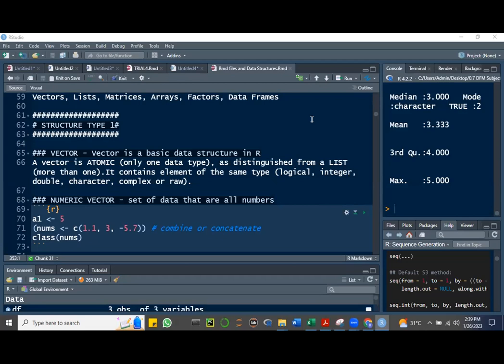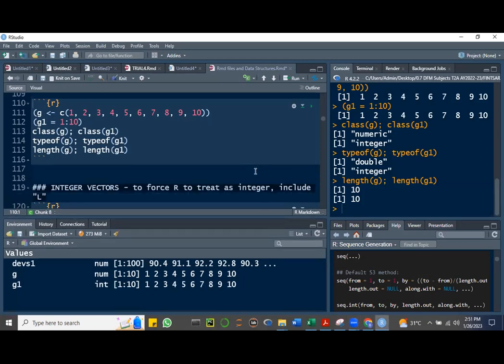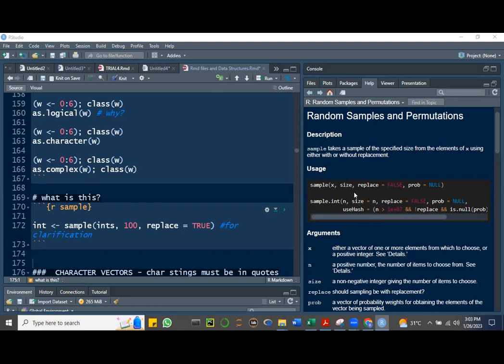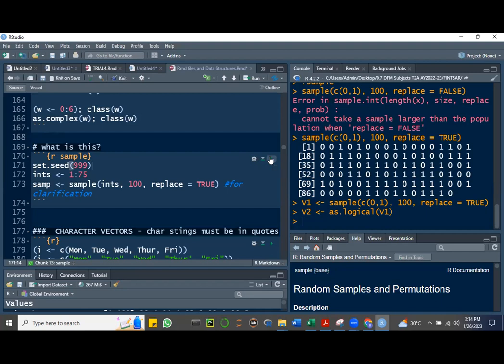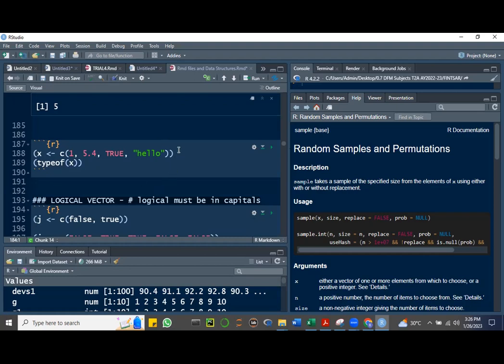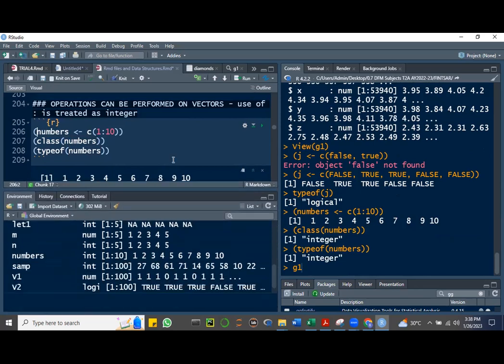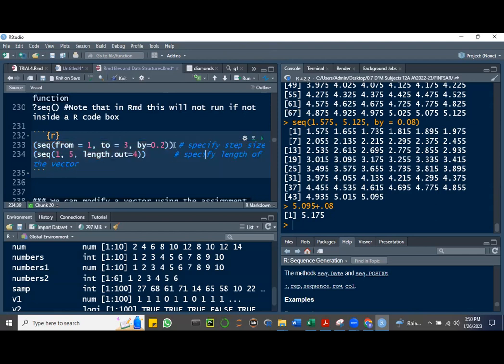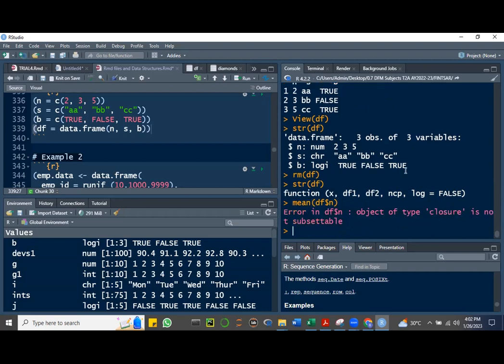FINTSAR K32 Jan 26, 2023 Data, Data Structures2